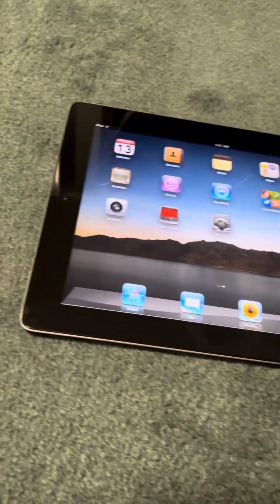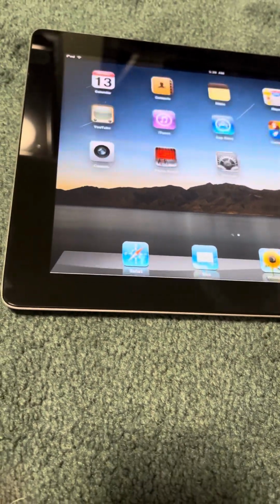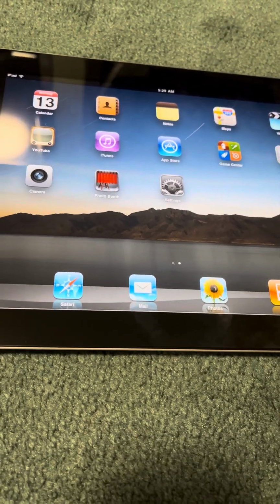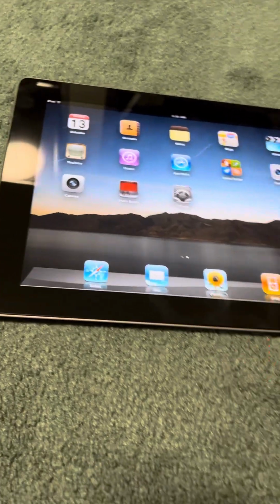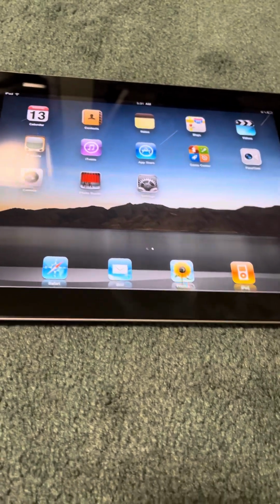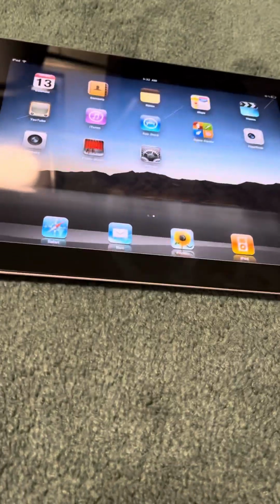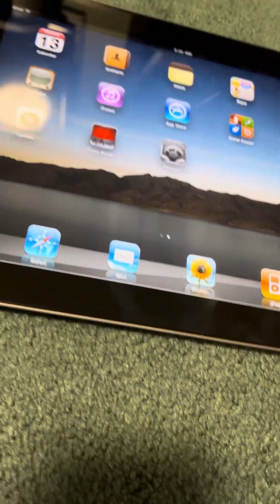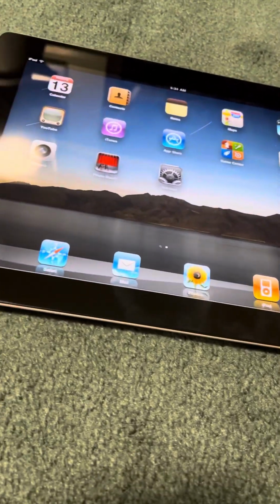If you are looking for a rare iPad 2 on iOS 4- Don’t give up!!